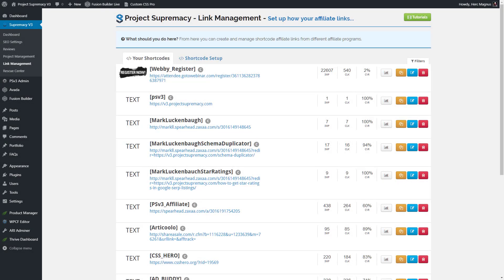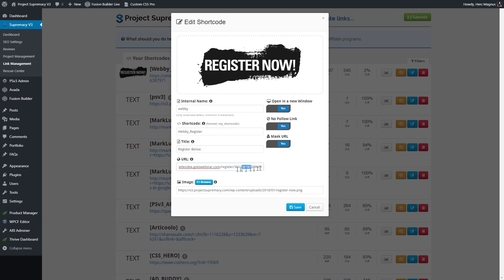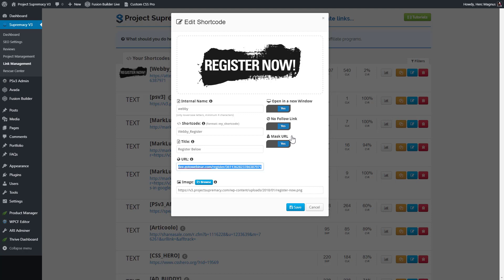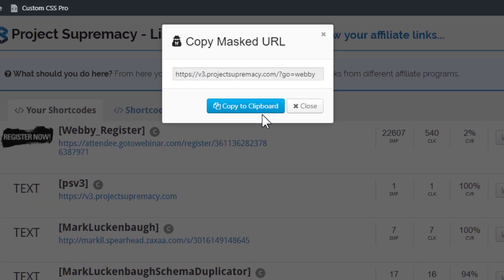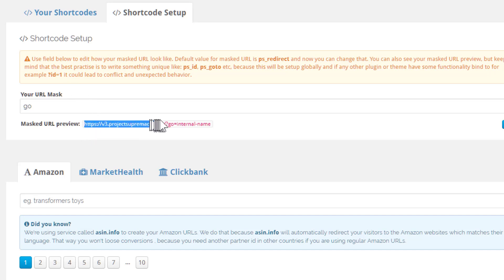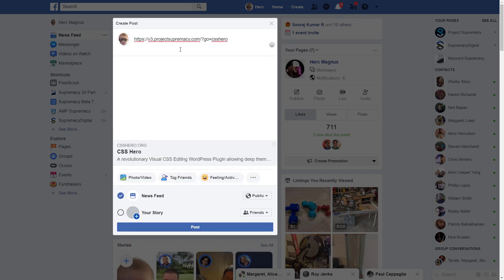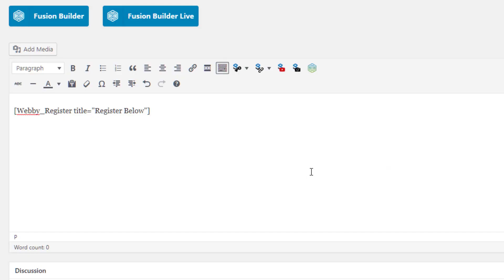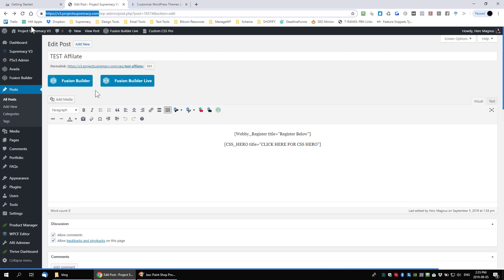SupremacyDigital vLog | PSv3 Pretty Links Using Your Own Domain